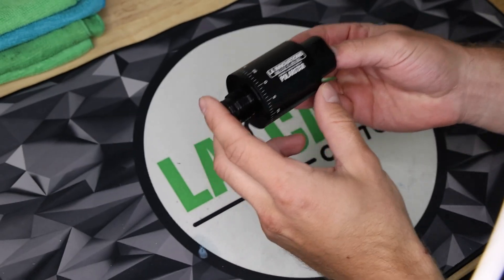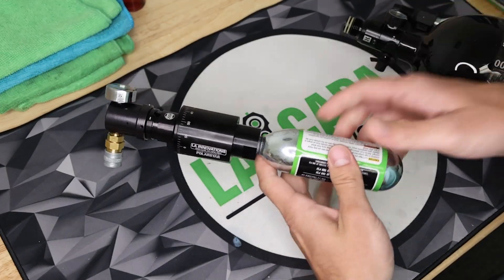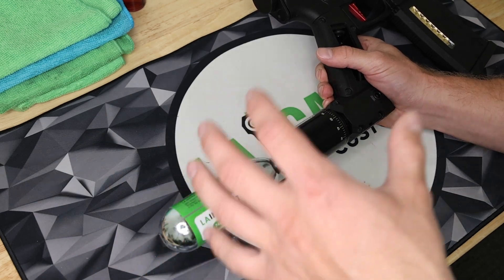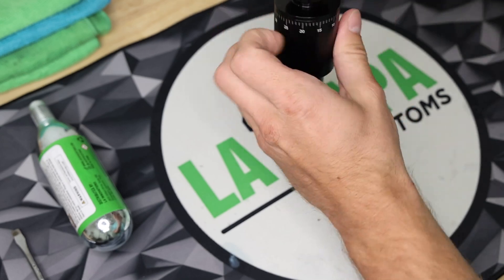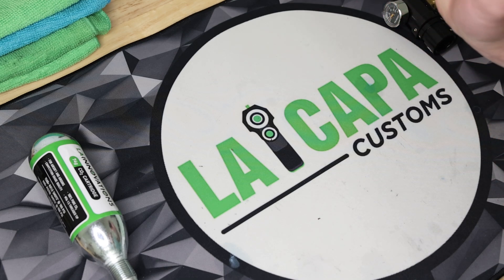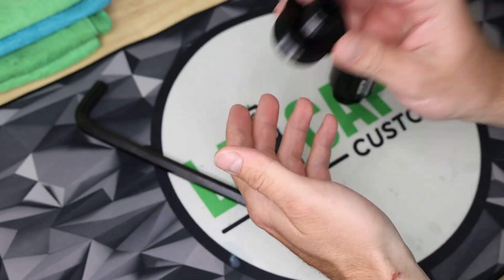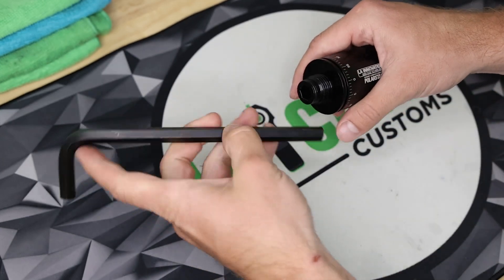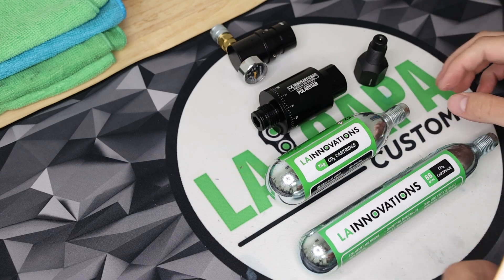LA Innovations CO2 HPA Adapter Setup Guide and Overview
In this video we discuss the benefits, setup, and insides of the LA Innovations CO2 HPA adapter

Welcome to the new era of HPA! This system allows for a smaller setup, more air per volume, and easy changing in and out.